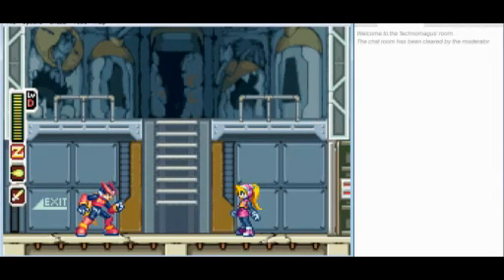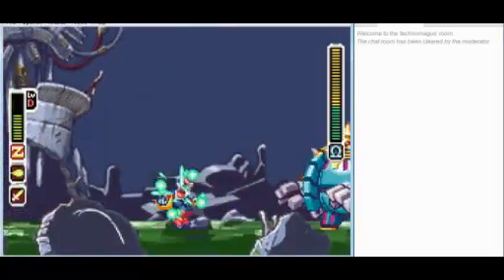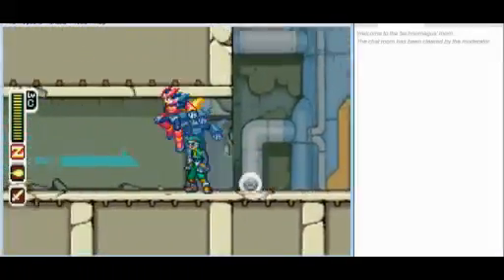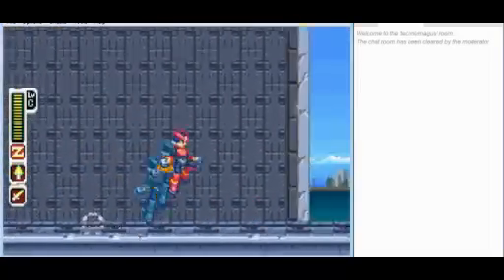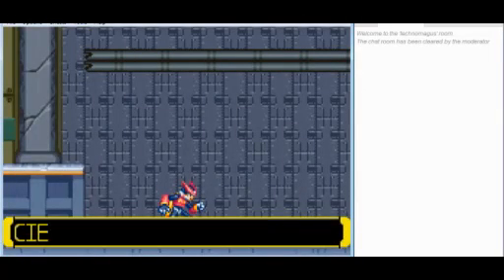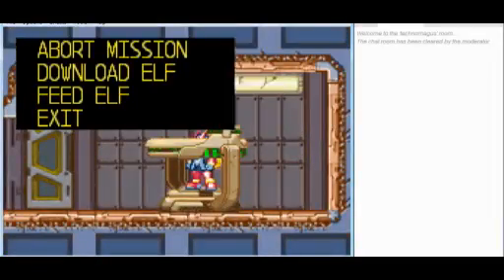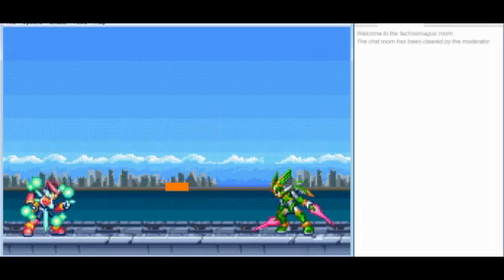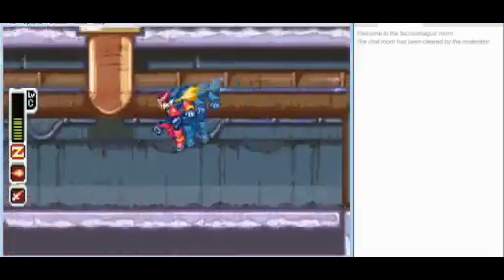Megaman Zero Part 4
Delving deeper into the world of Megaman Zero, we recover some data from an Elephant weak to Lightning, unlock a new weapon, die to Harpuria, and then locate the much needed Ice Chip to finish out our collection of elements.  And we die.  A lot.